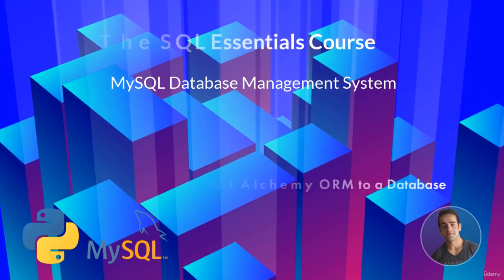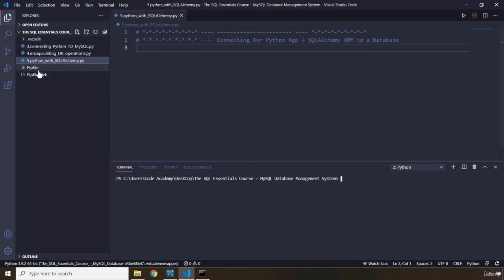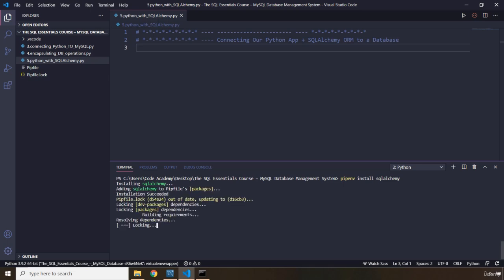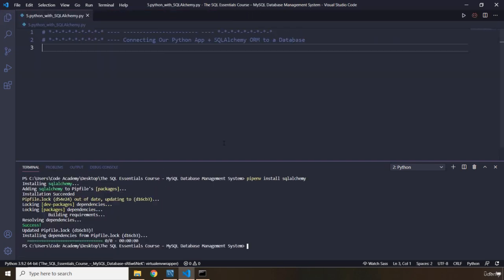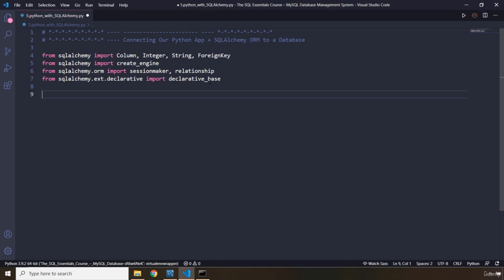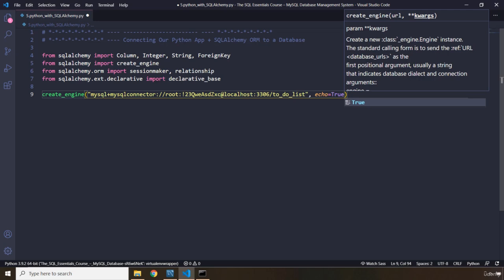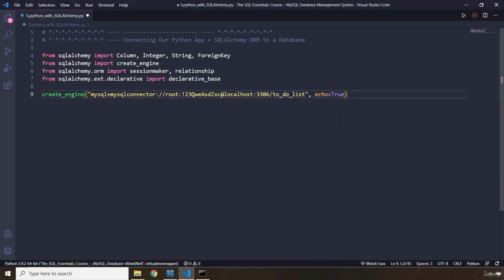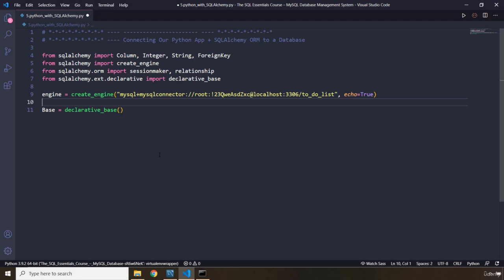5 Connecting Our Python App + SQLAlchemy ORM to a Database